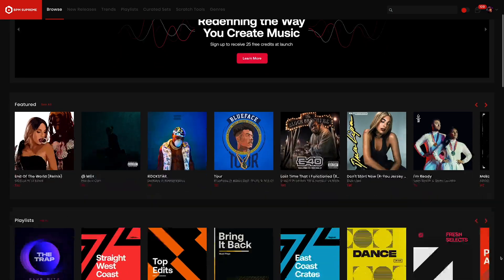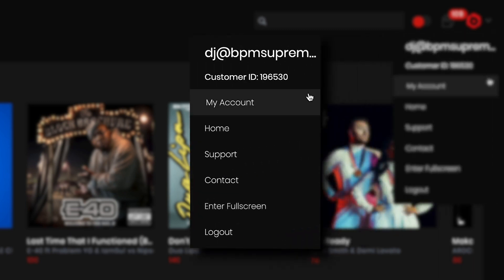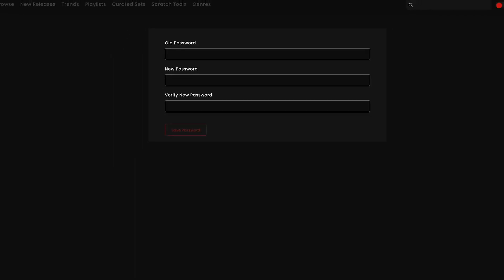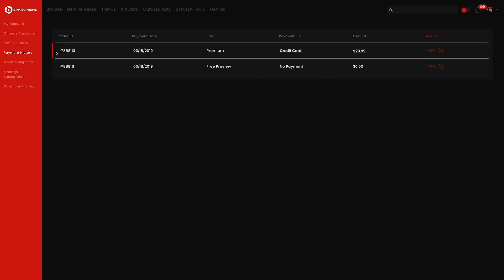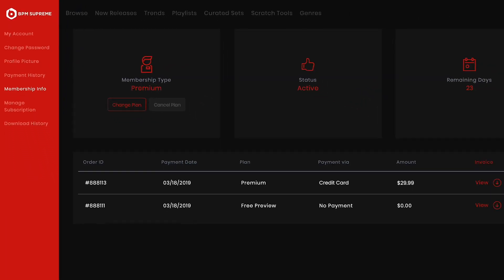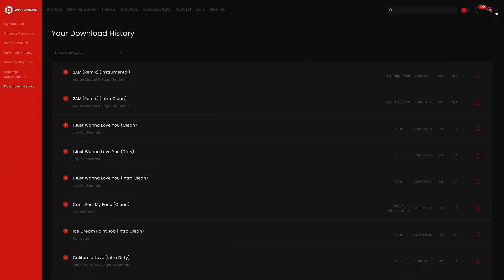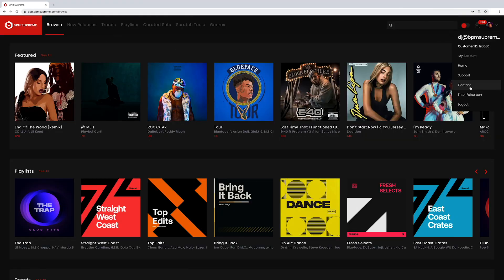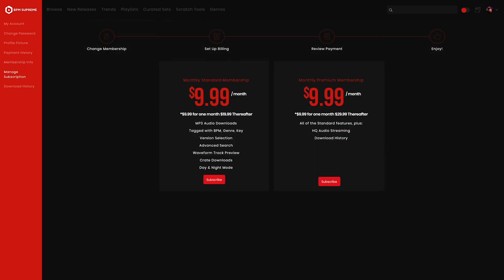Walkthrough Part 1: My Account + Drop Down Menu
In our new series, “Walkthrough,” we take you on a tour of the features and functionality inside of the BPM Supreme online platform.